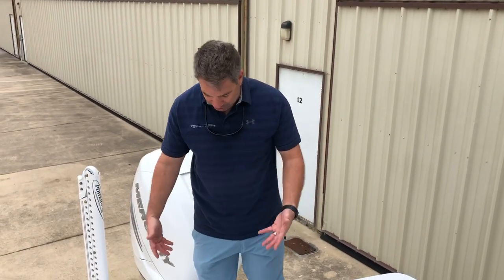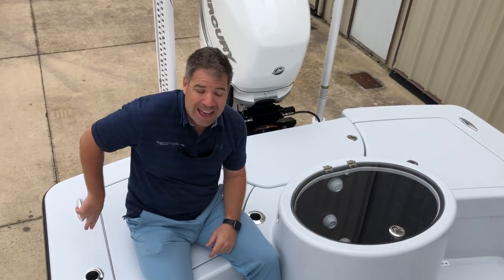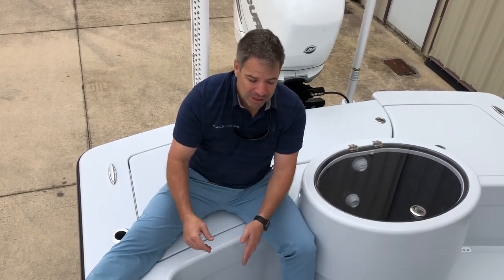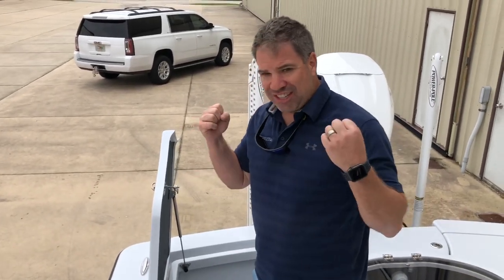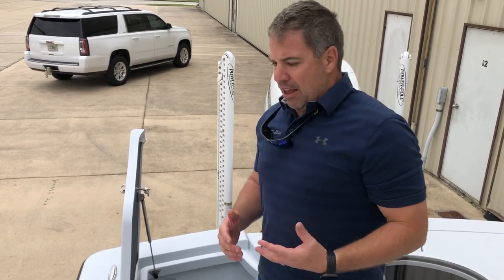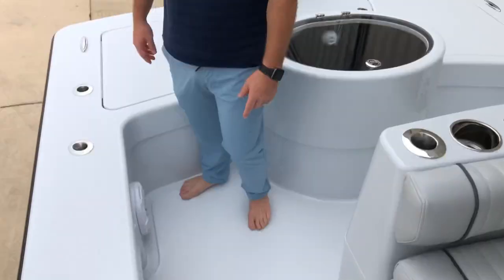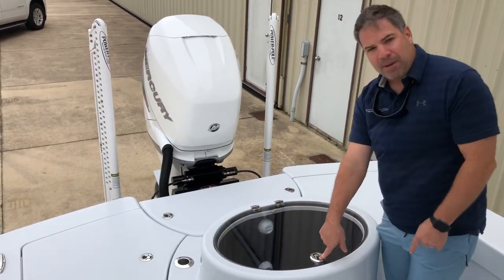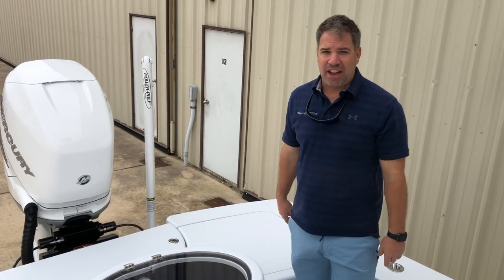Part 3 Of 10 On This 2020 East Cape Bay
All about the backend and live-well on this eastcapebay